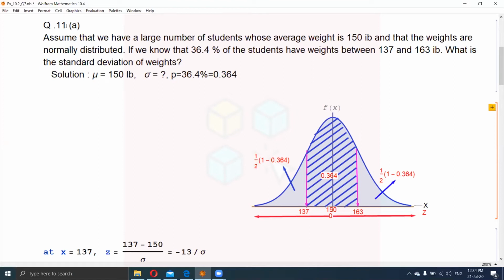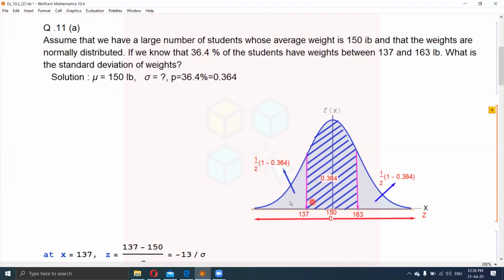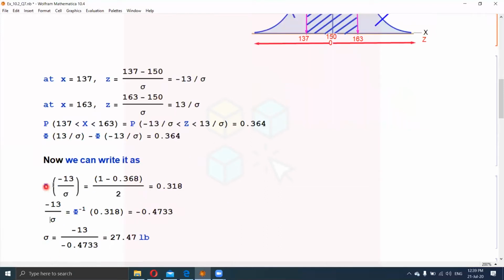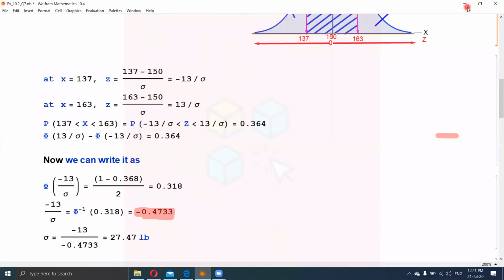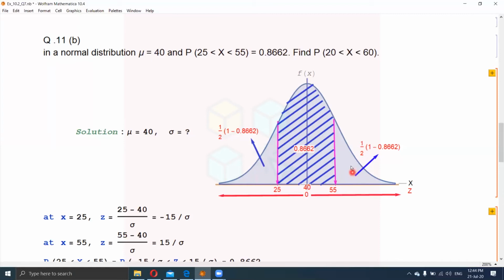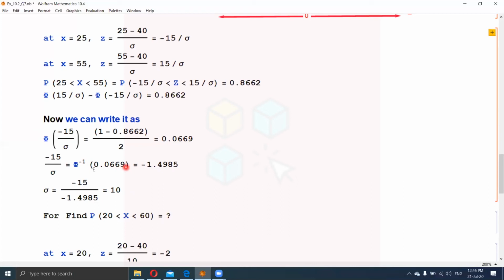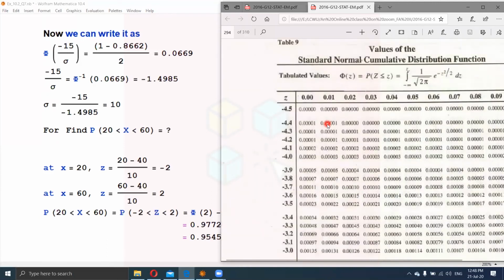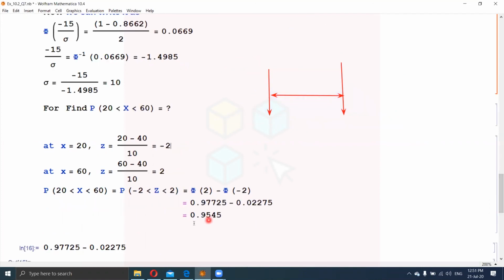Practice Question of Normal Distribution | Ex. 10.2: Q#11 | Dr. Sharqa Hashmi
In this video, solution of a question is discussed in which value of X random variate and its related probability is given and parameter (s.d.) is calculated. Once parameter is obtained, probability is calculated for given values of X.